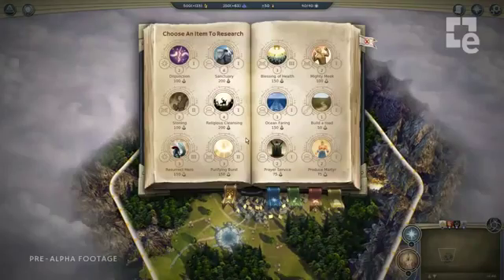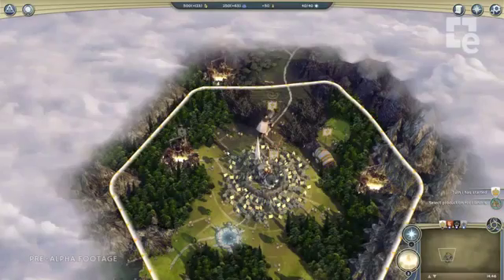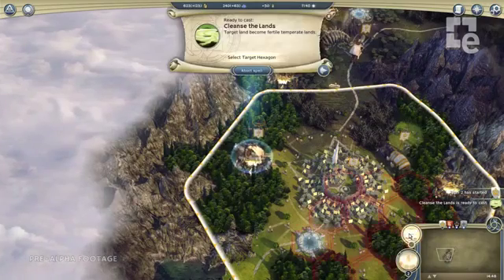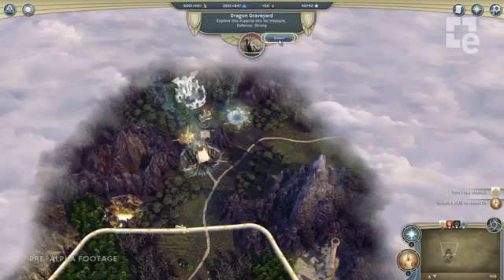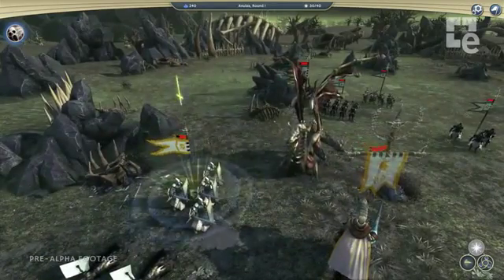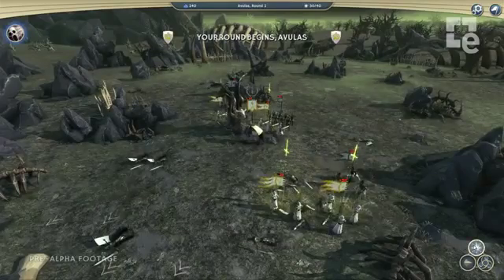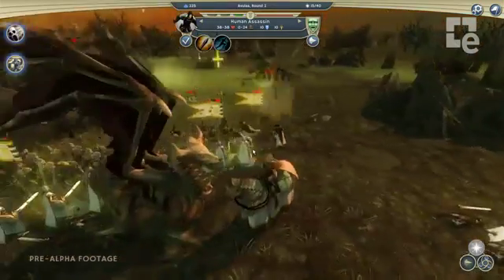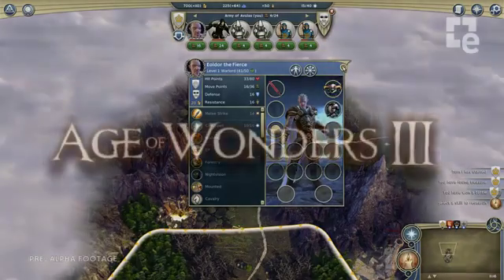Age of Wonders III GDC 2013 Gameplay Trailer19